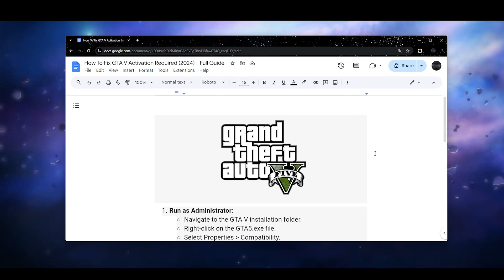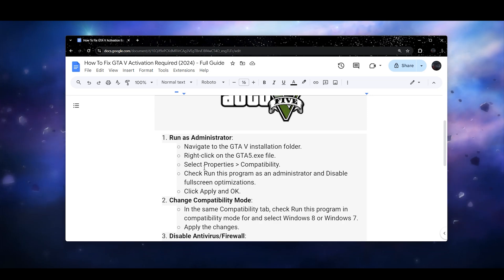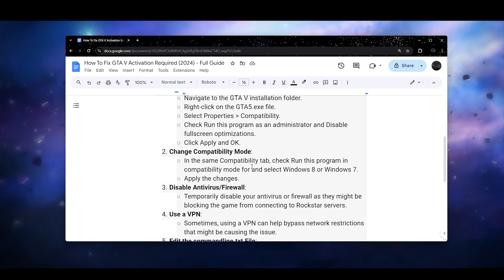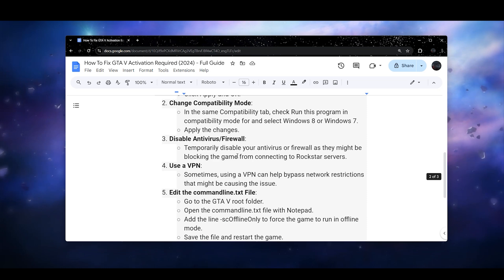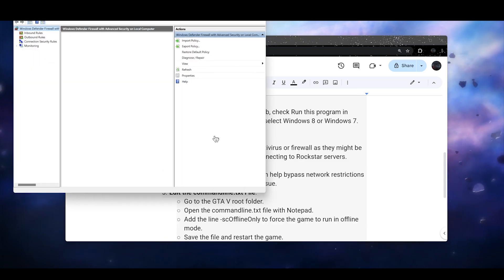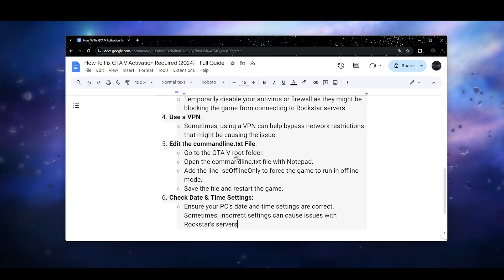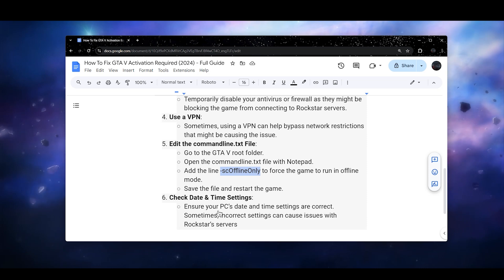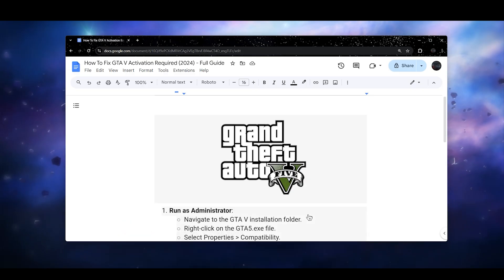How To Fix GTA V Activation Required (2025) - Full Guide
Are looking for a video about fixing gta v activation required fix steam? here it is!